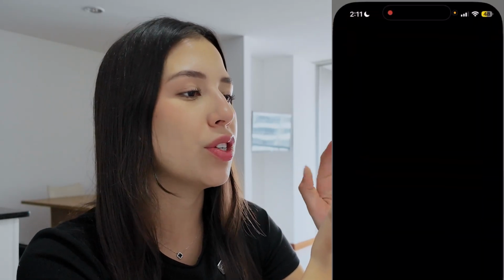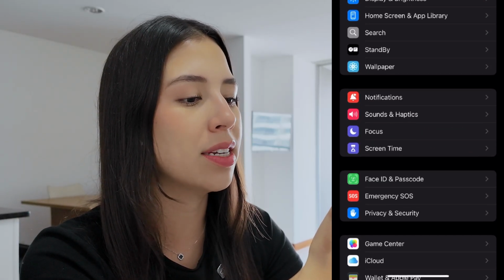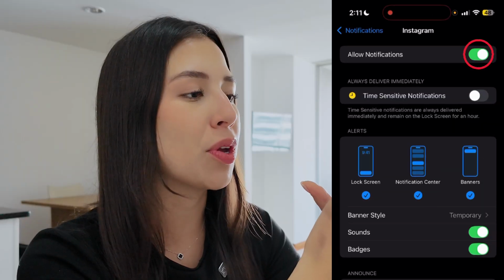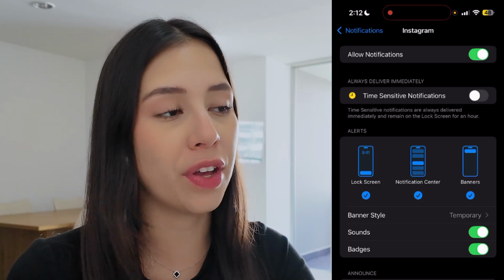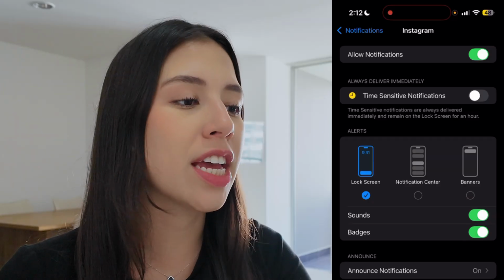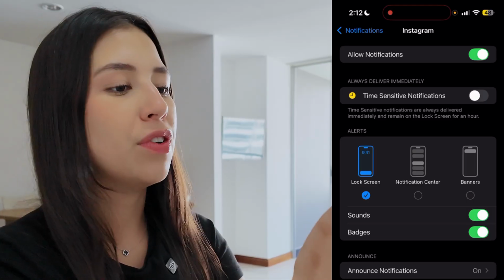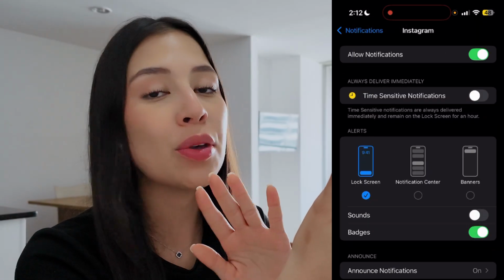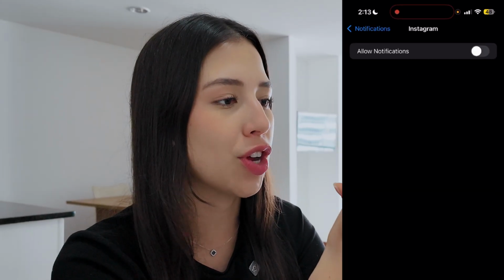How to Mute Notifications on Instagram (Posts, Stories, and More!)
In this video, I’ll go over how to mute notifications on Instagram so you can stop getting distracted by constant alerts. You’ll learn how to mute someone’s posts, stories, or both right from their profile. This works if you want a break from certain accounts without unfollowing them or causing drama. The steps are quick, easy, and perfect for cleaning up your Instagram feed.

Be sure to watch this video all the way as I cover how to mute Instagram notifications for posts and stories in just a few taps. I’ll show you how to find the mute setting under the Following button on any Instagram profile. You’ll get to choose what to mute and still keep following the person. It’s a simple way to stop alerts and enjoy Instagram without distractions.

Muting Instagram notifications helps you take control of your feed and stay focused during the day. You can stop alerts from specific people without turning off all Instagram notifications. This keeps your feed clean while still letting you scroll when you want. Use this mute feature to make your Instagram experience quiet, personal, and stress-free.

– Mari

Timeline:
0:00 - Introduction
0:10 - Understand Why Notifications Can Be Distracting
0:21 - Open Phone Settings
0:32 - Locate Instagram Under Notifications
0:38 - Turn Off Notifications Completely
0:50 - Customize Notification Alerts and Sounds
1:05 - Fully Mute All Instagram Notifications